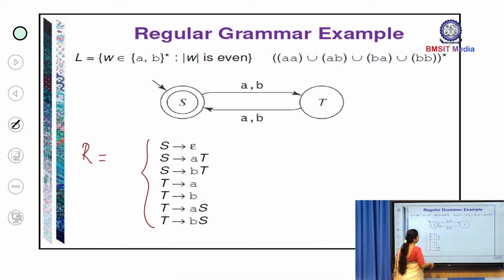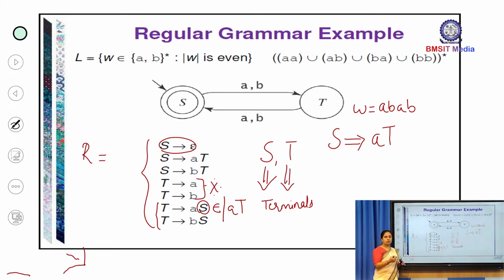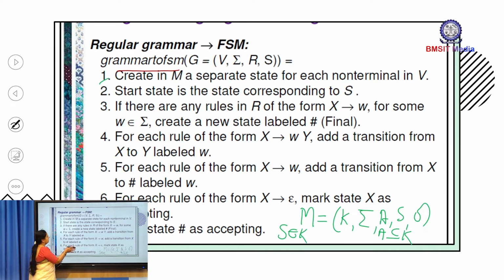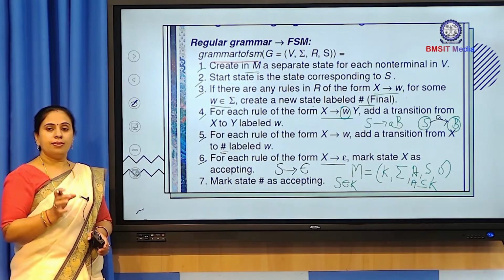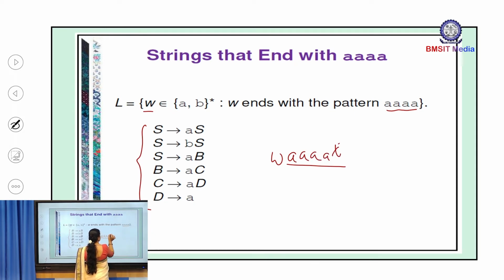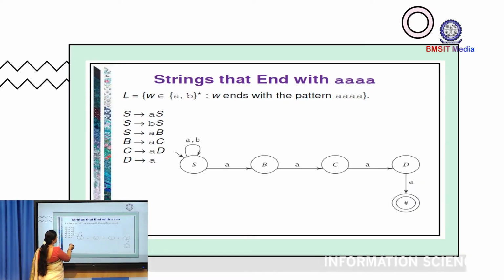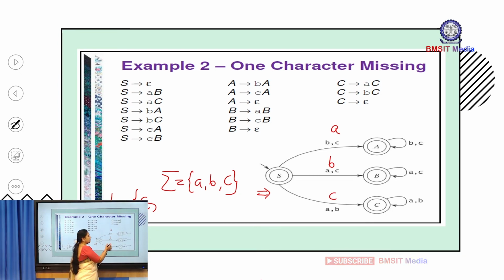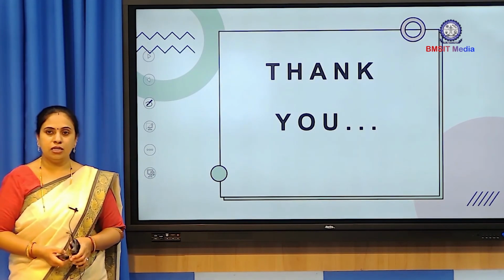ISE Dr SHOBA ATC REGULAR GRAMMARS M2 02